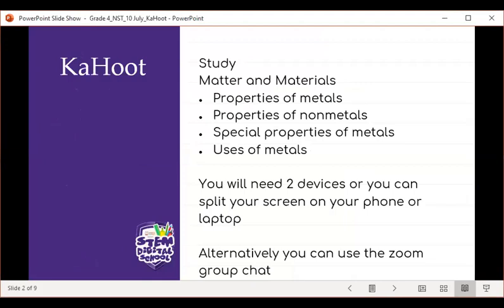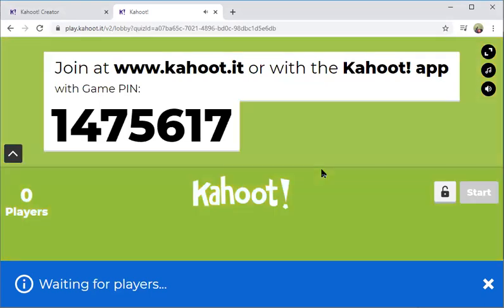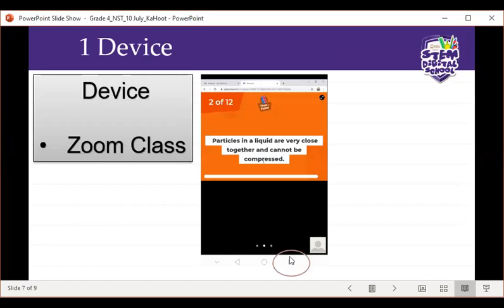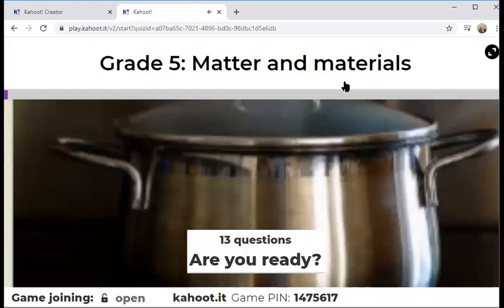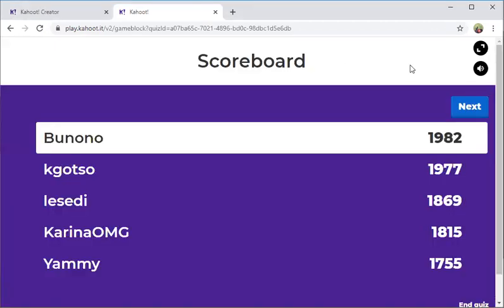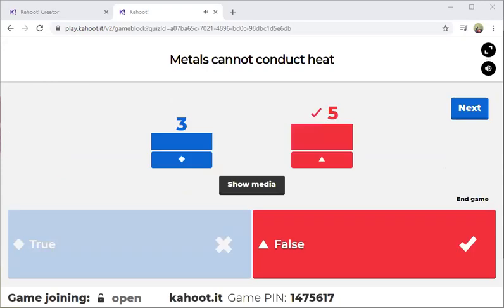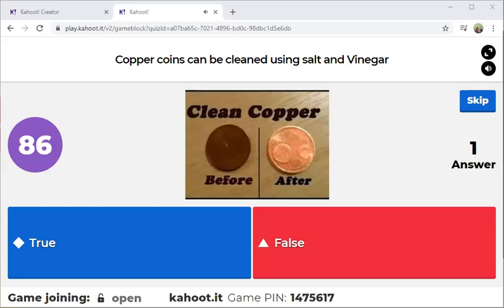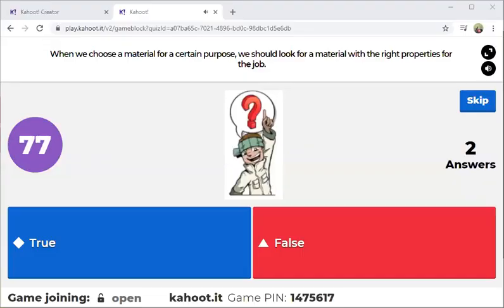Grade 5 - NS & Technology | 10 July 2020 | Matter & Materials Processing using Kahoot